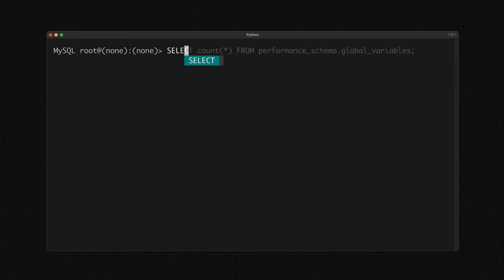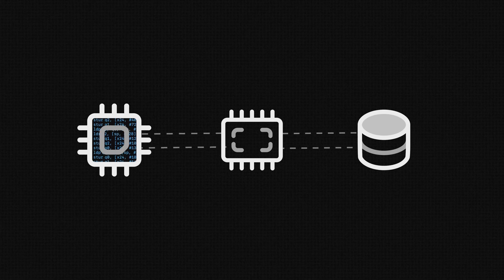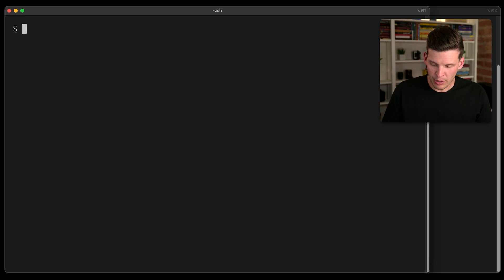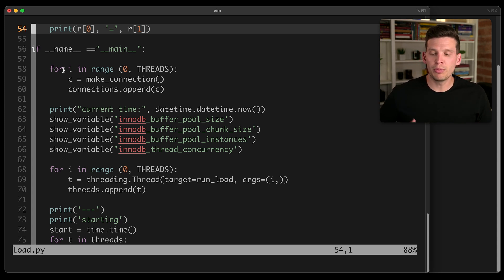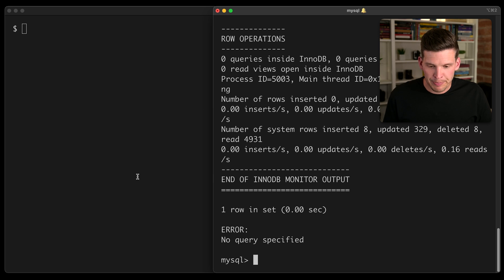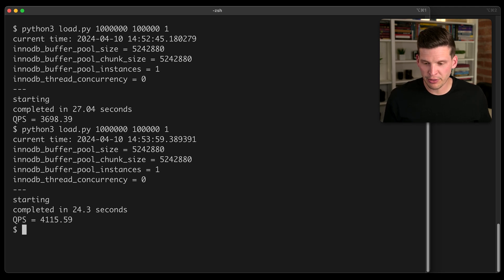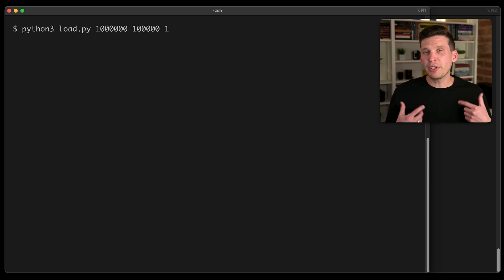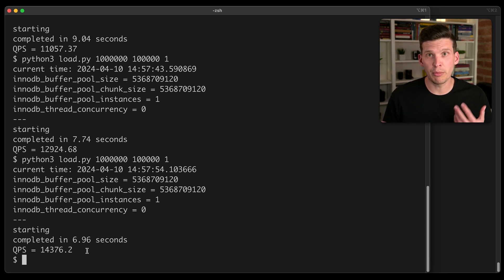Speed up your MySQL database with the buffer pool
MySQL has TONS of options you can configure to adjust behavior and performance of your DB. However, there are a few that stand out as being absolutely critical for database performance. One of these is innodb_buffer_pool_size. Tuning the size of the innodb buffer pool can unlock much better performance for your database, especially if you have a large data set and a lot of RAM to put that data in!

In this video, watch Ben as he given an overview of the buffer pool, and shows a demonstration of how adjusting this value can significantly improve your database's ability to handle the workload you want to throw at it.